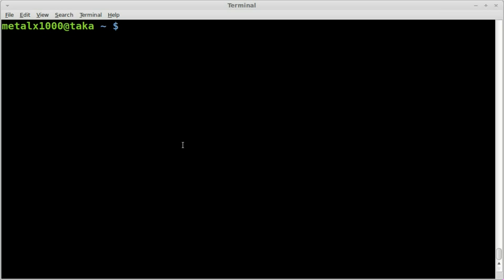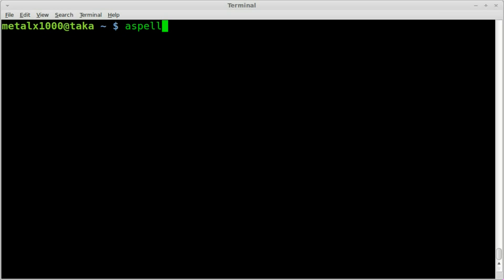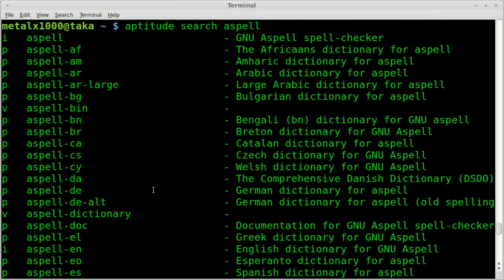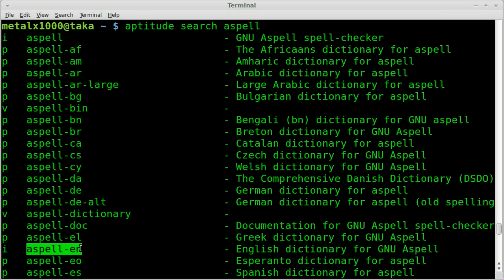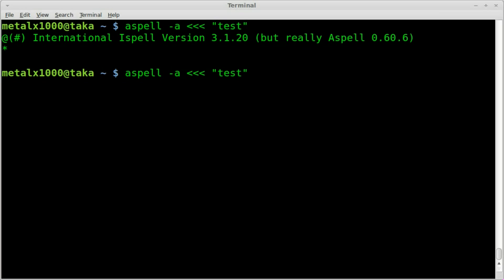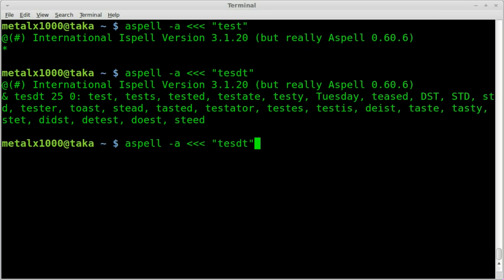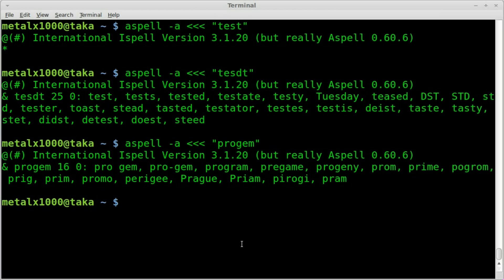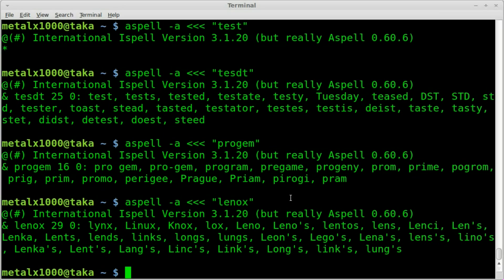Spell Checking from the Shell - BASH - Linux